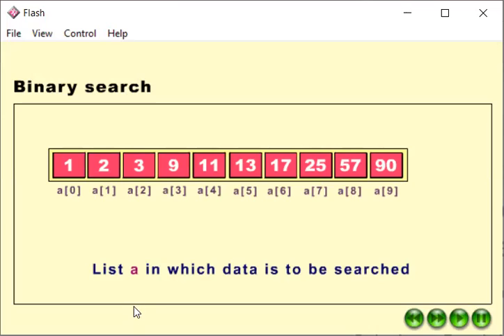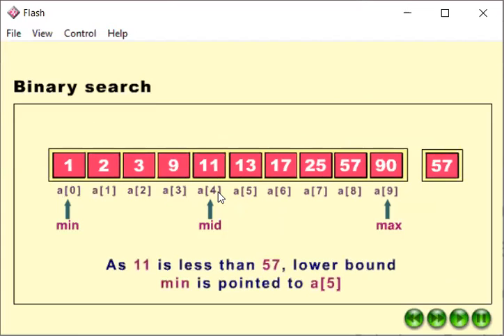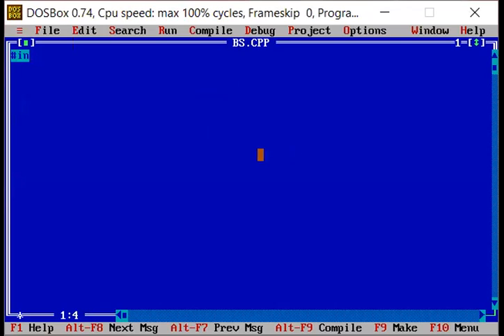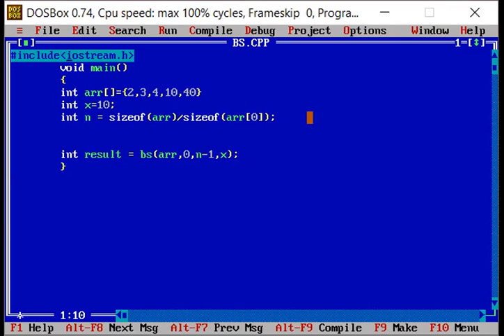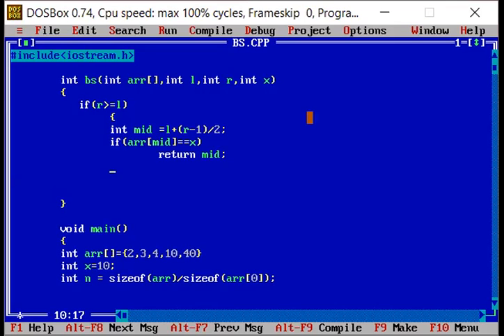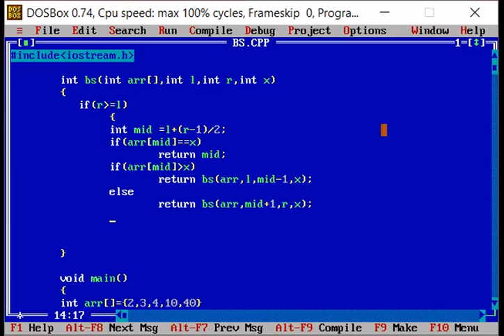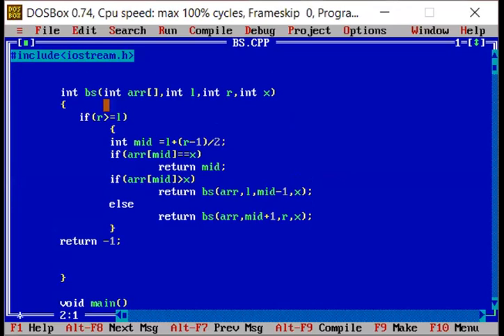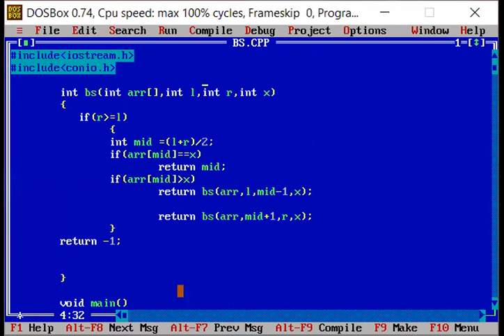Binary Search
Er.Sarabpreet Singh